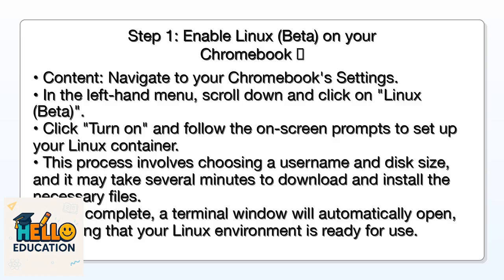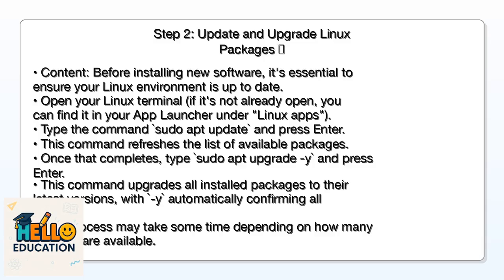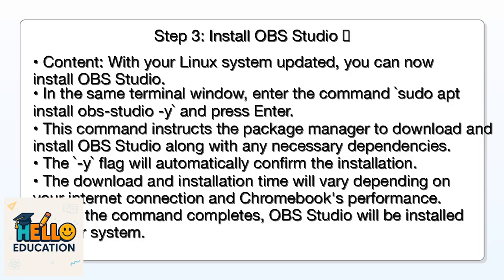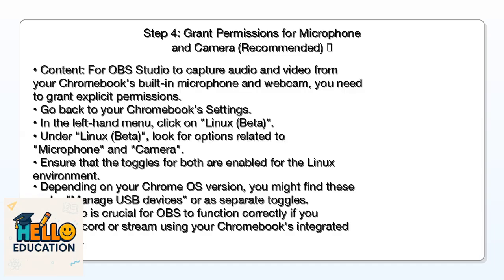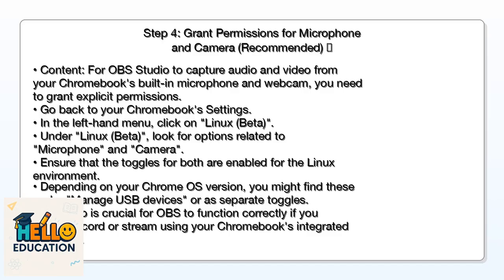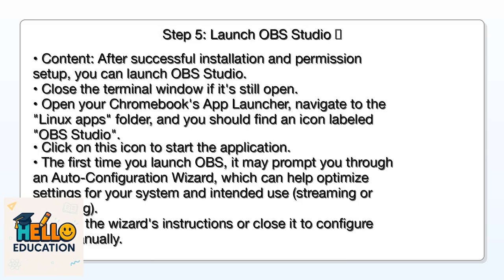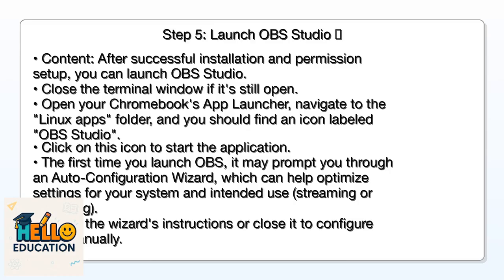How to Install OBS Studio on a Chromebook Linux Crostini Setup Guide